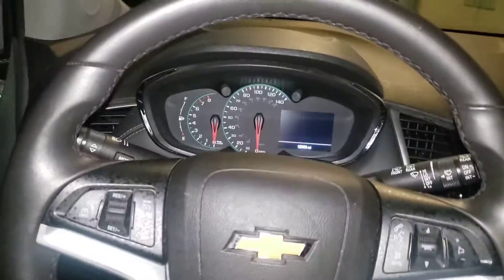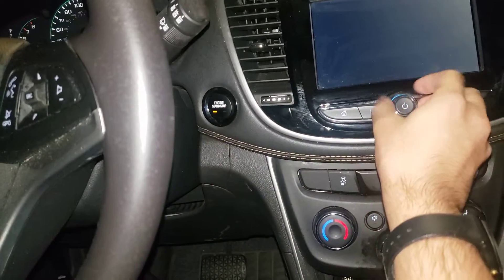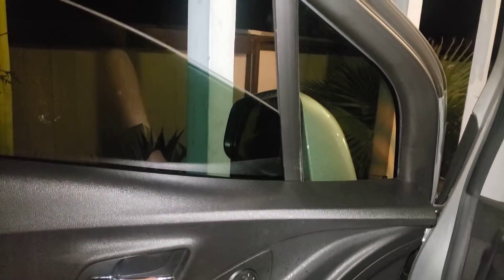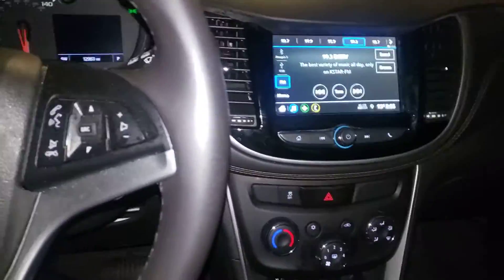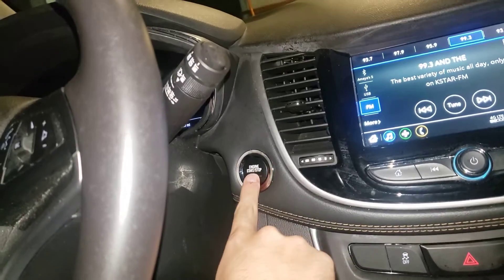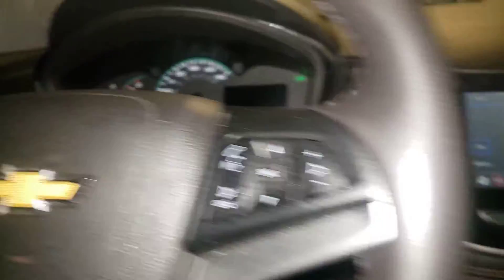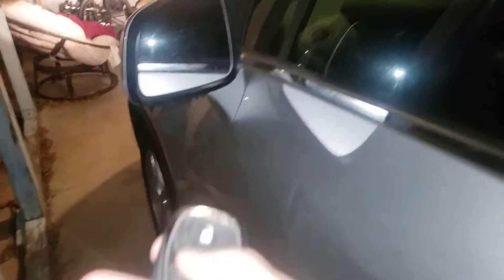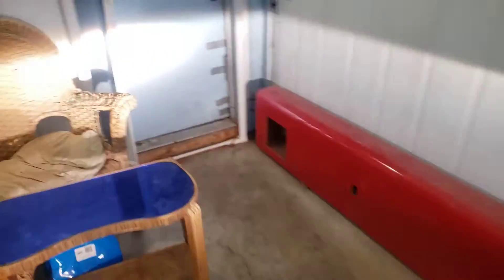Rolling up the Windows In the 2019 Chevy Trax Car short Video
I was rolling up the windows since I had to do a car job so enjoy this short video I got more videos on their way